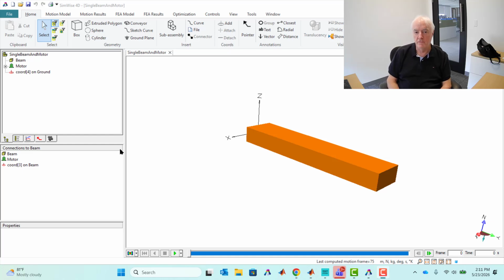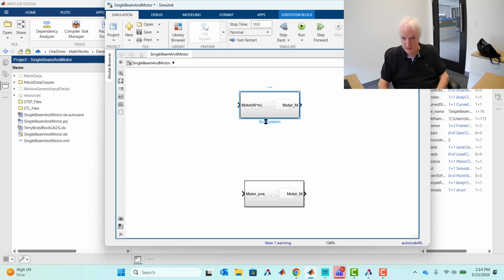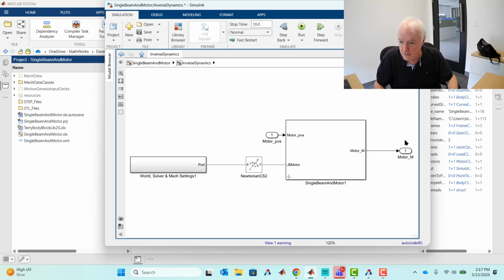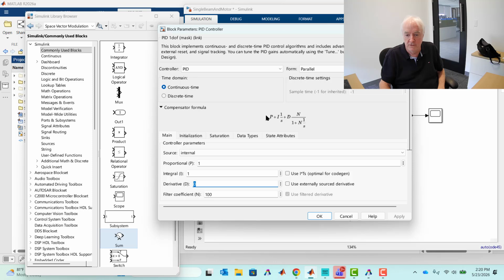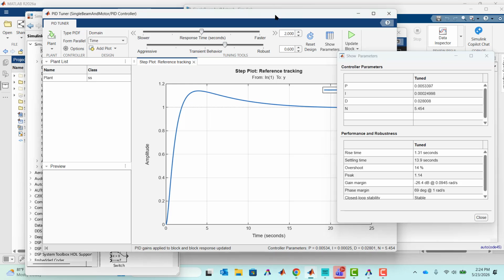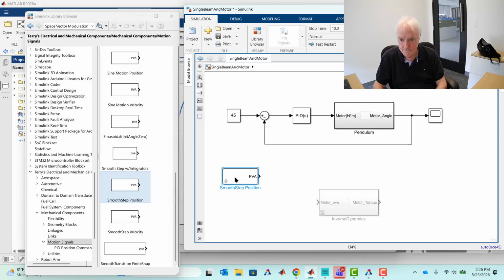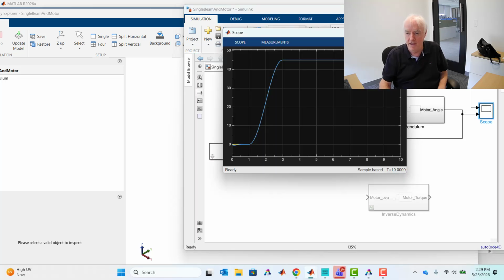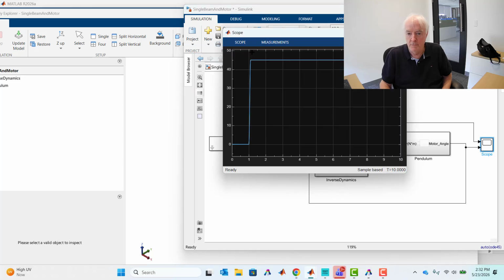Engineers Studio #137 -- Mechanics-Based Control (part 1)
Control algorithms are significantly more effective when they incorporate an accurate understanding of the mechanical system they are controlling. This video demonstrates how the motion of a mechanism can be used to infer the actuation torques required to produce that motion, leveraging a high-fidelity mechanical model.
This approach is rooted in the formal framework of rigid-body dynamics, specifically using a technique known as inverse dynamics. By computing the forces and torques directly from the desired motion, engineers can design control strategies that are inherently more accurate, stable, and simpler to implement.
The result is a more efficient development process, enabling faster design cycles, reduced engineering effort, and lower overall hardware costs.